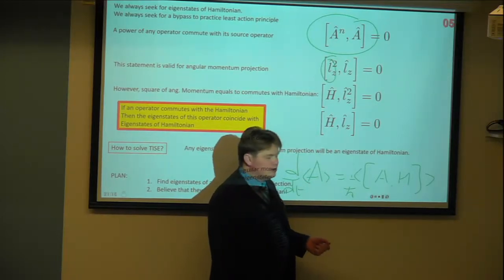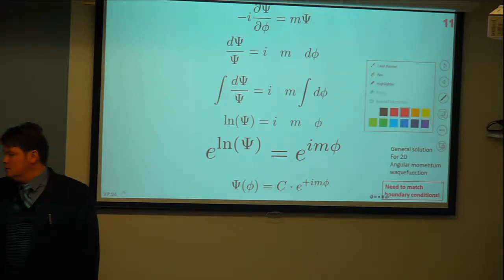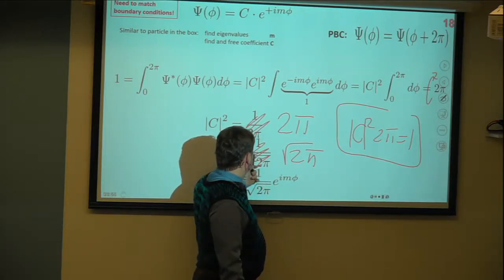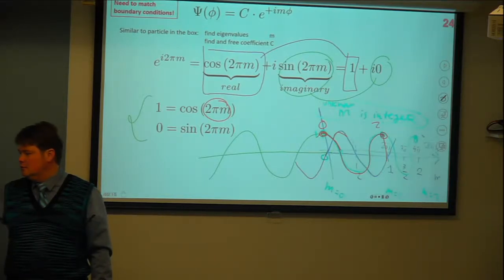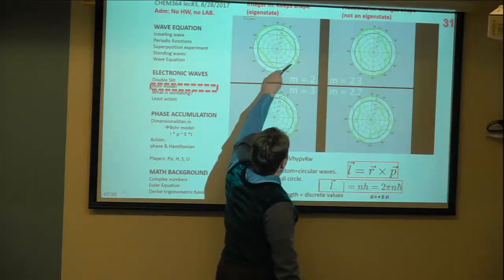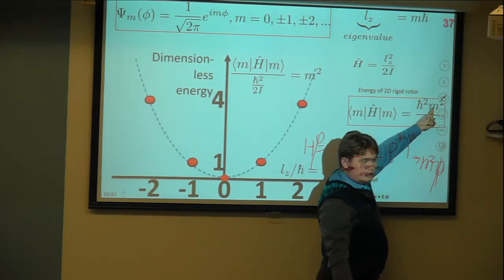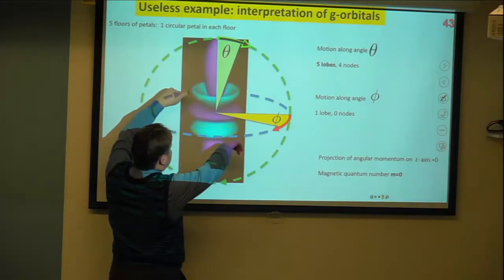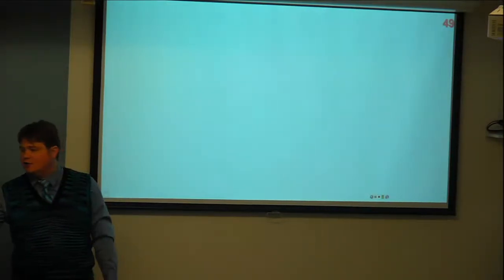CHEM364, 2018, lecture #37, instructor00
2D rigid rotor.
connection to 3D rigid rotor.
Concept of degeneracy